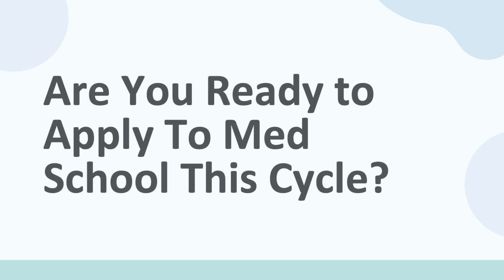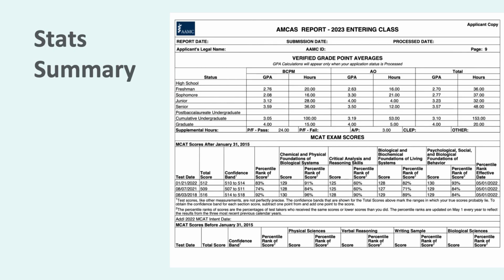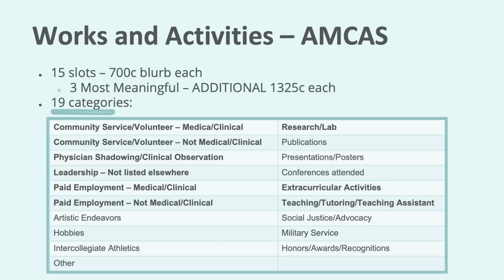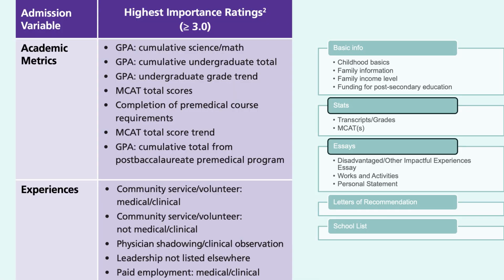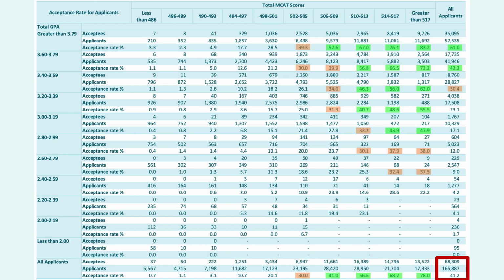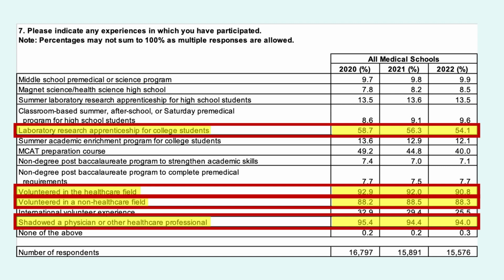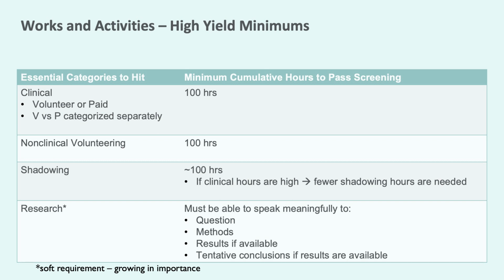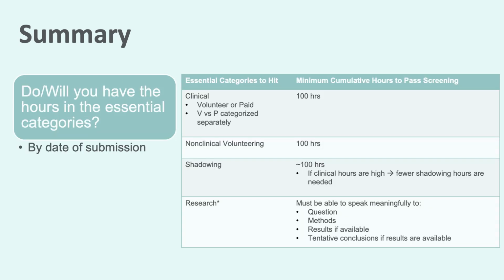Are You Ready to Apply to Medical School?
Hi friends!
This video covers how to assess whether you're ready to apply for medical school in the upcoming cycle. For those of you thinking of applying for the upcoming cycle (matriculation for fall of 2025), this will give you key metrics to decide on whether or not you're ready and will be competitive as a candidate.

Table 1. Mean Importance Rating of Academic, Experiential, Demographic, and Interview Data Used by Admissions Committees to Make Decisions About Which Applicants Recieve Interview Invitations and Acceptance Offers